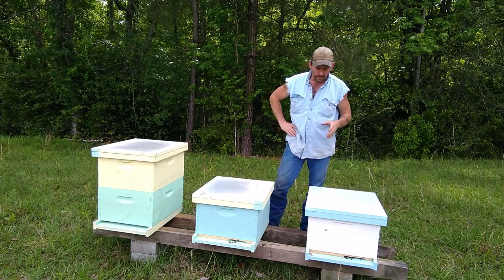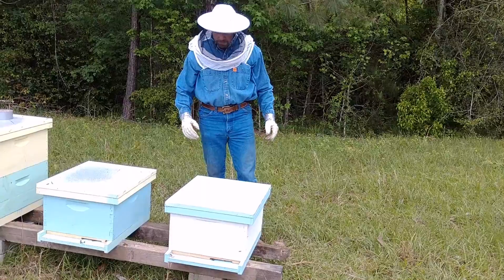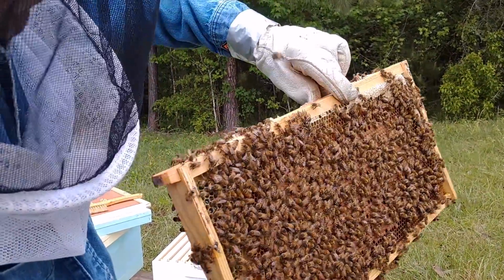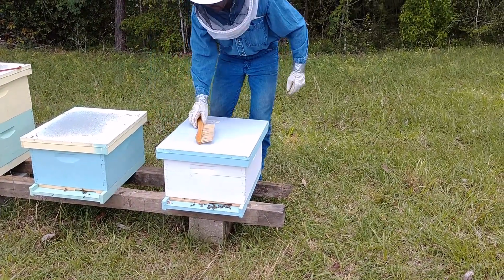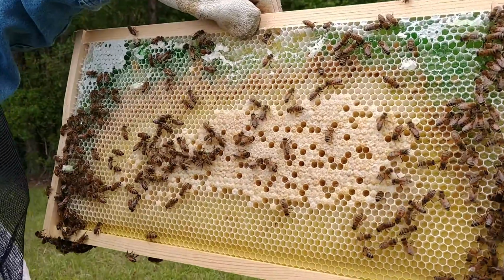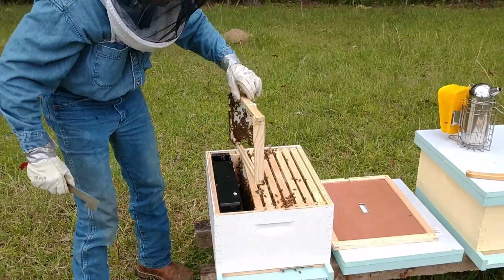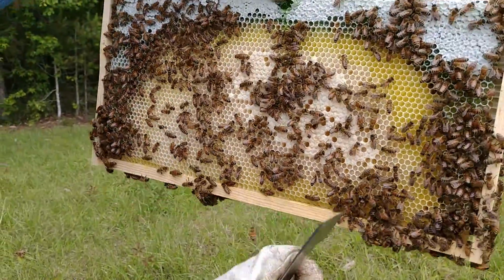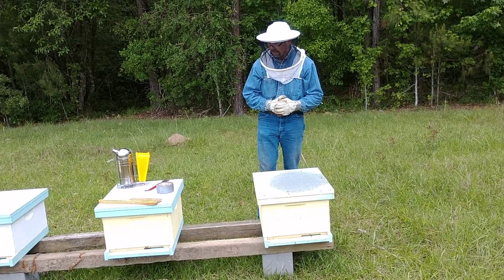Sammy Ayo | SAA Services LLC | B&S Farms | Checking my honey bees larvae and brood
In this video I show and explain the larvae  and the brood in the frames of my honey bee hives.